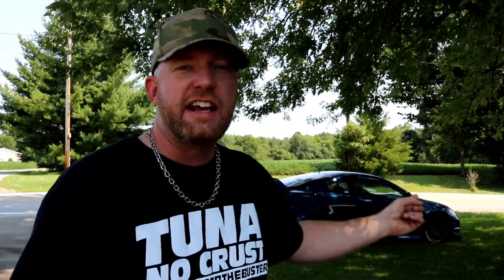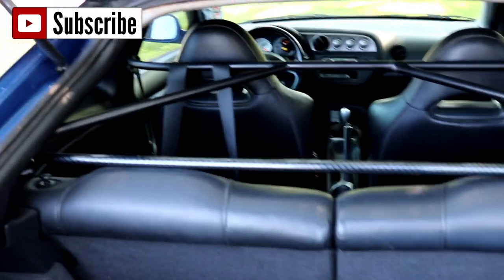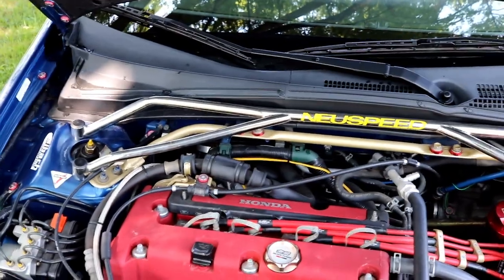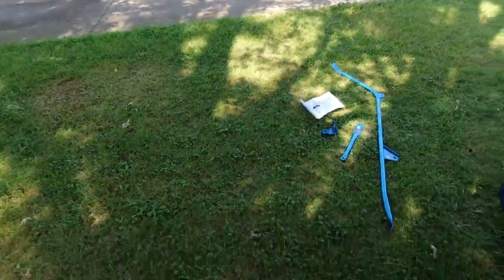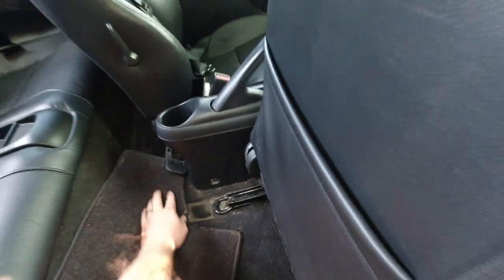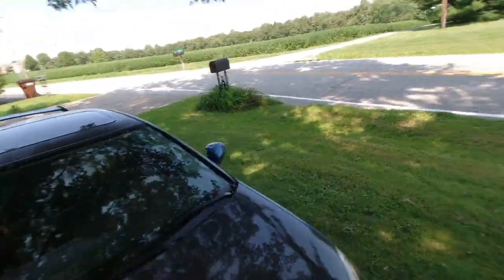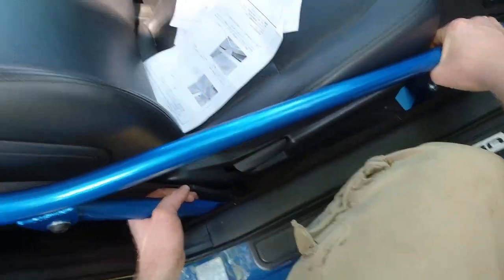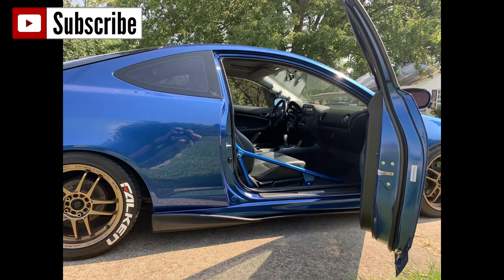Cusco Pillar Support Bar Install - on a DC5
Installing a Cusco pillar support bar on the DC5 / Acura RSX.

Cost $230.  Got mine from THMotorsports out of Chi Town.  Just add the web handles on each side.

This this is so sexy, so strong, and had a bit of an attitude problem.  Right up my ally.